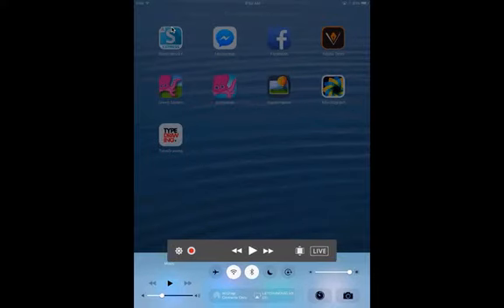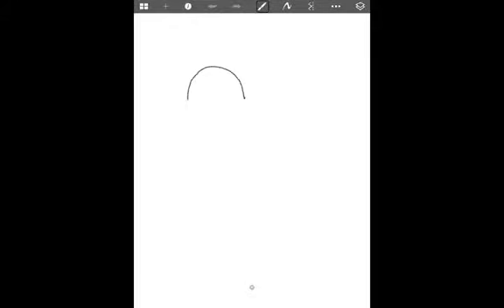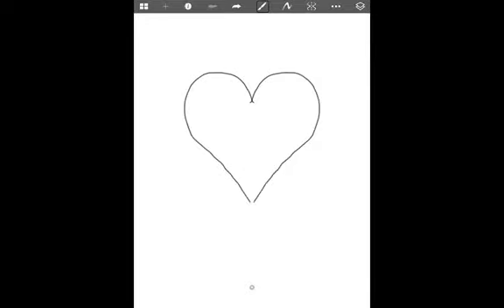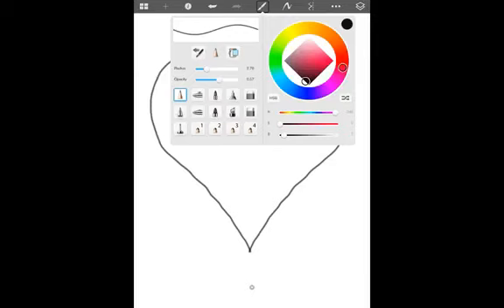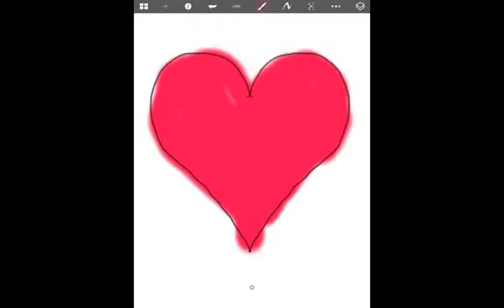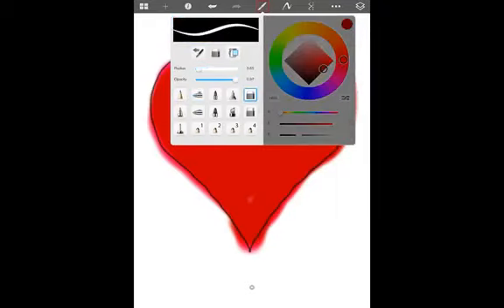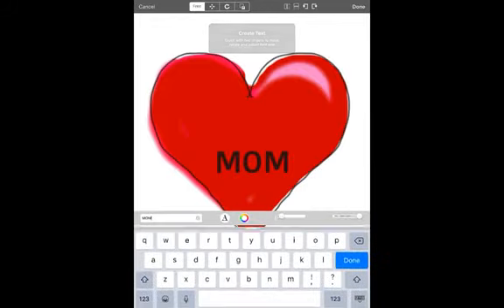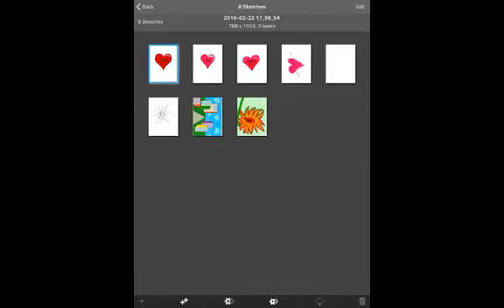Tutorial for Digital Tattoos using SketchbookX